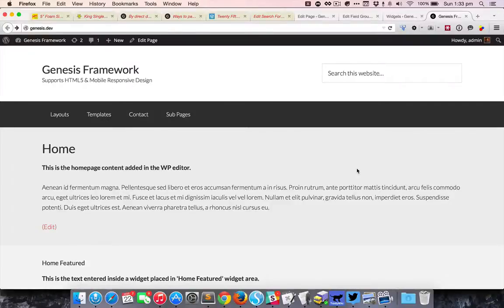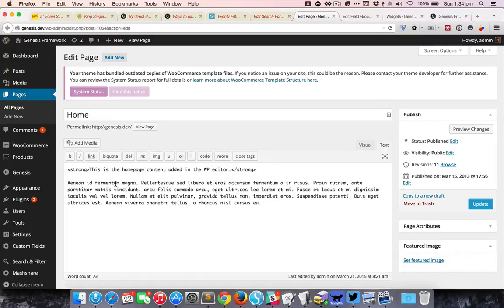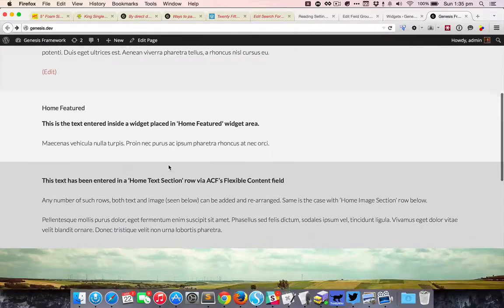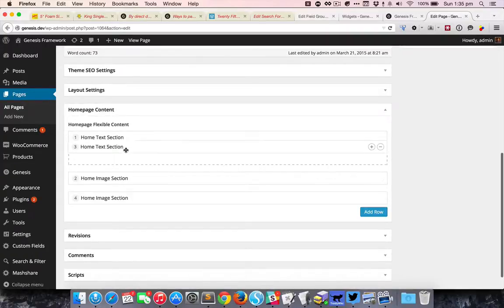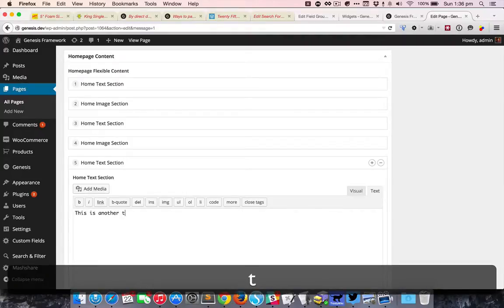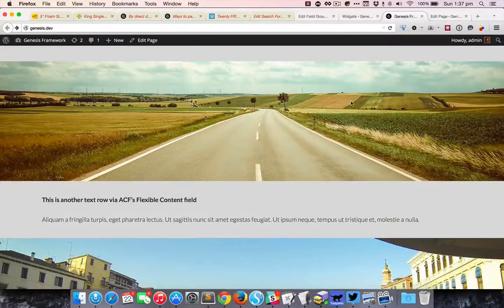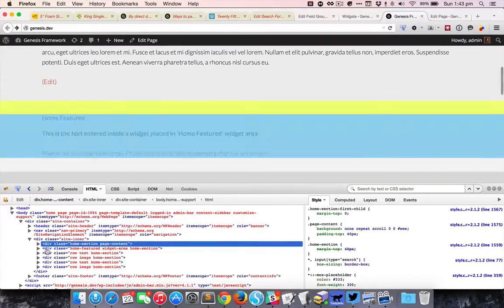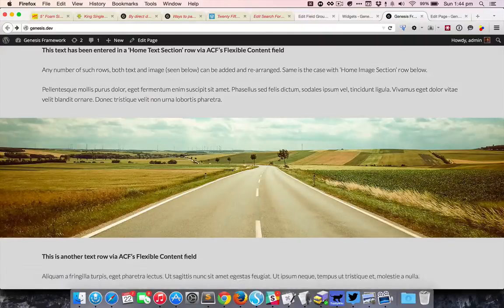Full width widgetized and dynamic front page in Genesis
using ACF Pro's Flexible Content field.